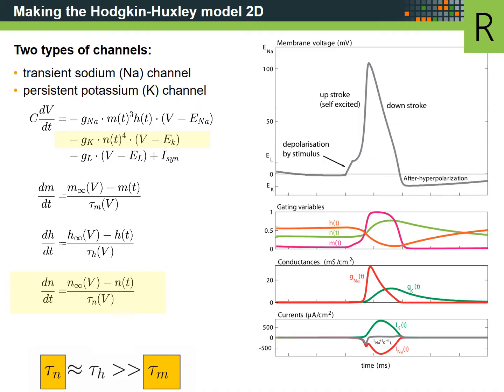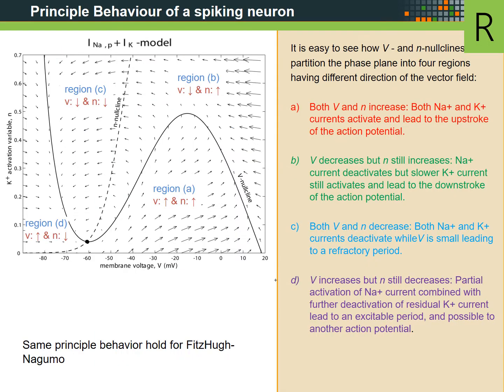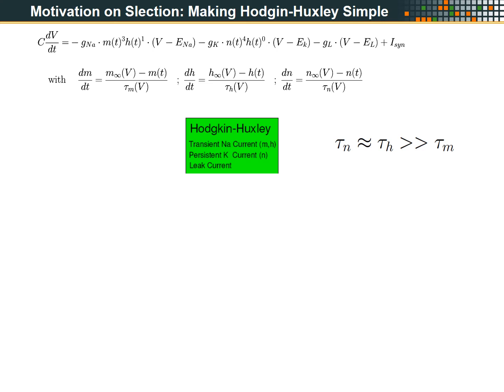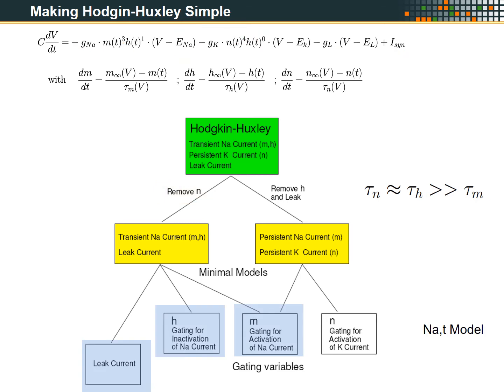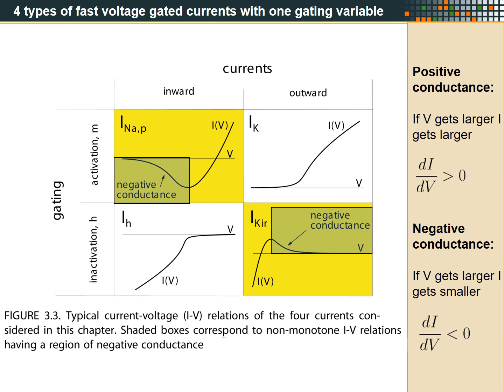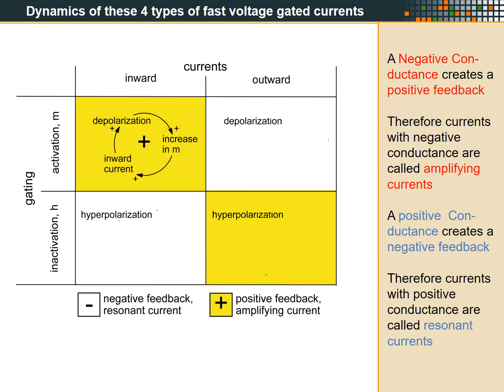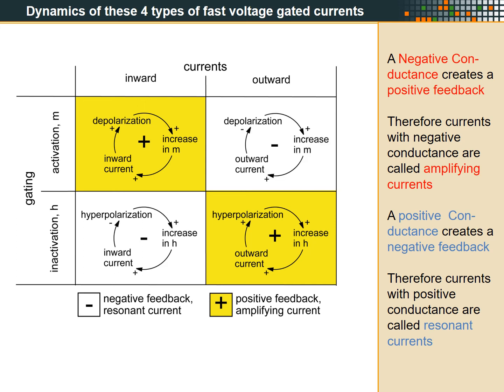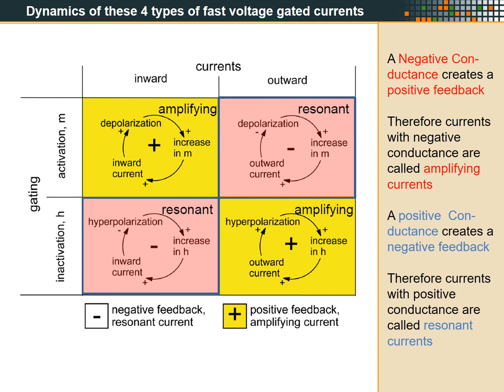L5 Stability Bifurcations P1